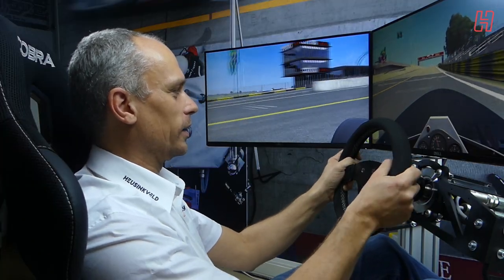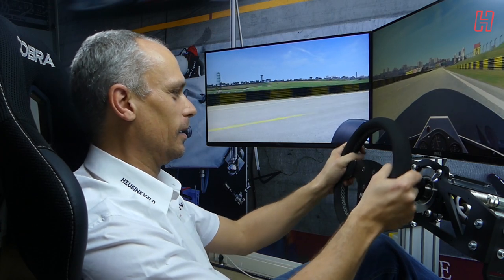Heusinkveld Virtual Track - Interlagos 1975 F1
In our new video series Remco Hitman will take us on the virtual track and explain some things about techniques, cars, sims, gear and some history now and then. This month, we're driving at the old Interlagos track in a mid 70's F1 car. Enjoy!